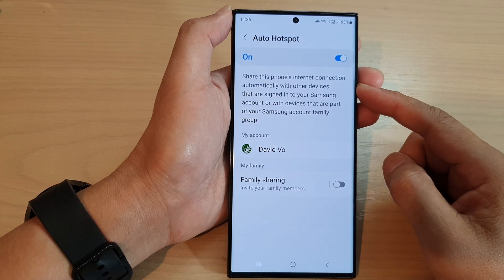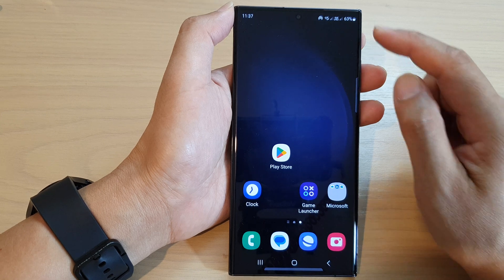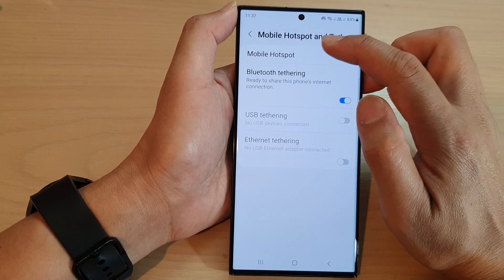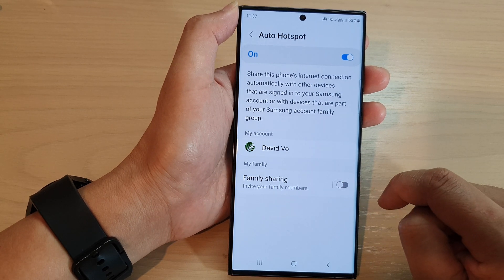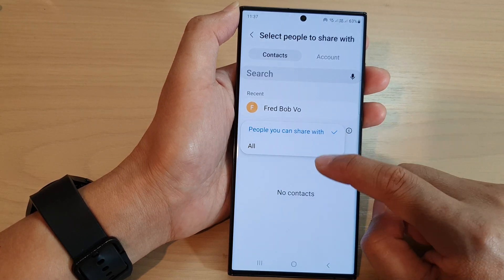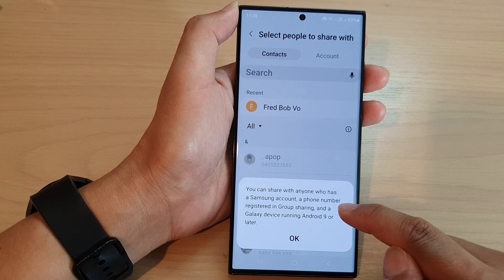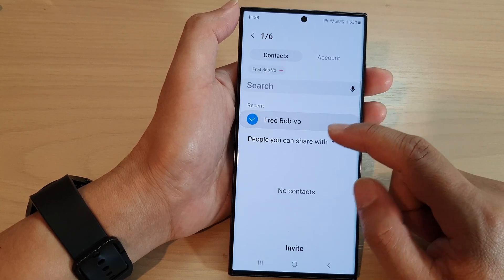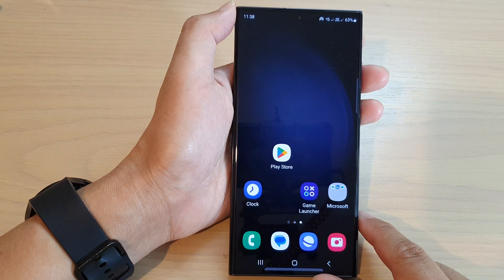Galaxy S23's: How to Turn On/Off Auto Hotspot Family Sharing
Learn how you can turn On/Off Auto Hotspot Family Sharing on the Samsung Galaxy S23/S23+/Ultra.

Family Sharing for Auto Hotspot on Samsung Galaxy S23 allows you to share your phone's mobile data connection with other devices in your family group. When you turn on the Auto Hotspot feature on your Galaxy S23 other devices that are signed in to your family group and have Wi-Fi turned on will automatically connect to your phone's hotspot when they're within range. This feature is useful for families who want to share a data plan and avoid having to manually connect to a hotspot every time they need to use the internet on another device. With Family Sharing for Auto Hotspot, your family members can easily connect to your phone's hotspot without needing to know the hotspot password or manually connect to it each time.